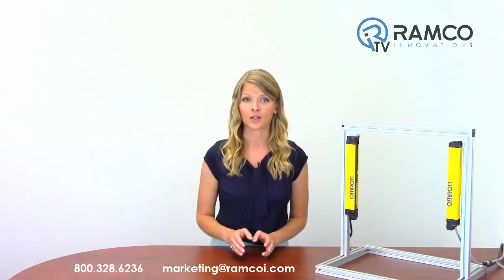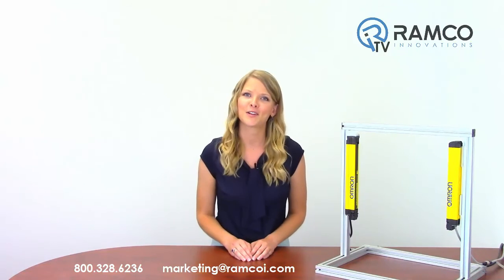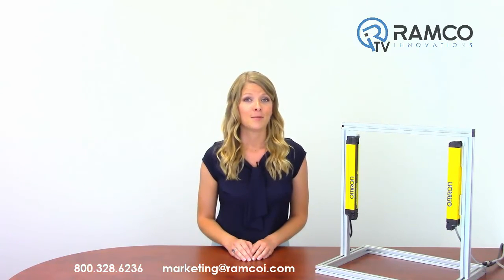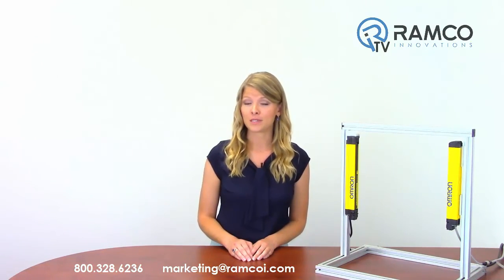Omron F3SG-RA Safety Light Curtain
Today Lindsey Shepard will be introducing the F3SG-RA, the latest safety light curtain from Omron Automation. The F3SG-RA light curtains offer superior machine safeguarding and operator protection.

With a new compact design, easy set up and installation, and stable operation, the F3SG-RA is the perfect solution to your next safety light curtain application.

The slim housing has a cross-section footprint that is approximately 60% smaller than the previous model measuring only 35x35mm. This means you have an overall smaller footprint with increased structural integrity.

This light curtain offers a rugged and robust construction and all models are equipped with an IP67 rated housing that can be used in harsh conditions. The housing is designed to resist wash-down environments and shocks caused by sudden human contact or a dropped tool.

Because this model has 5 times the torsion resistance of that of its predecessor, the risk of optical axis misalignment due to vibration or aging can be reduced.
The newly designed high-power optical system provides best-in-class light transmission and operating range. This allows stable operation even in dusty environments where light transmission is reduced.
The F3SG-RA is the first light curtain offered by Omron to give you 2 programming options. You can program the light curtain via the traditional dip switch method, or you can now plug the light curtain into your personal computer to quickly program via the free SD Manager 2 software. The configuration software will drastically reduce installation time and headaches as well as allow for advanced system monitoring, troubleshooting, and predictive maintenance.

 The light curtain offers built-in muting that requires no external muting controller.  The blanking function disables specific beams of the safety light curtain. A warning zone can be set to alert people before they enter a danger zone using single or series-connected units when horizontally mounted.

14mm and 30mm resolution models are available. The 14mm resolution has a max range of 10meters and protective heights from 160mm up to 2080mm. the 30mm resolution models have a max range of 20 meters and protective heights from 190mm up to 2510mm.